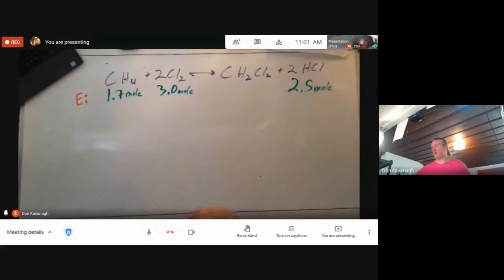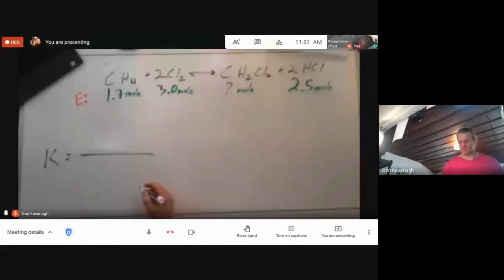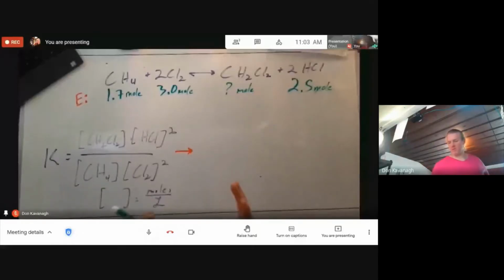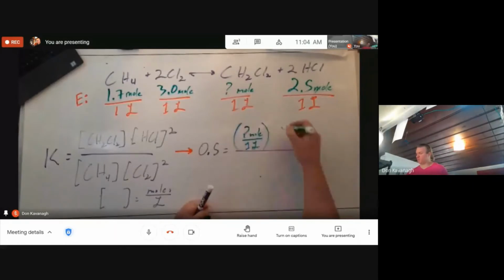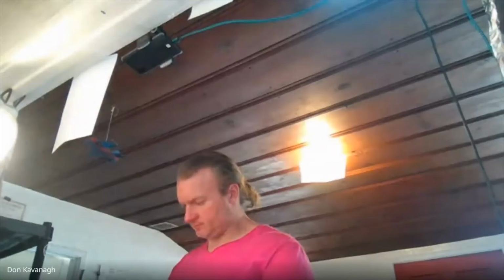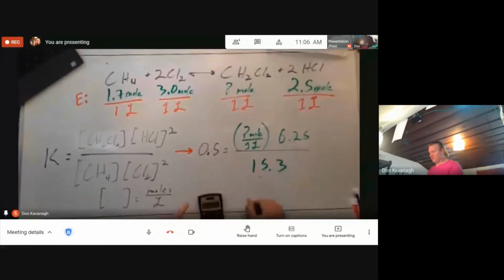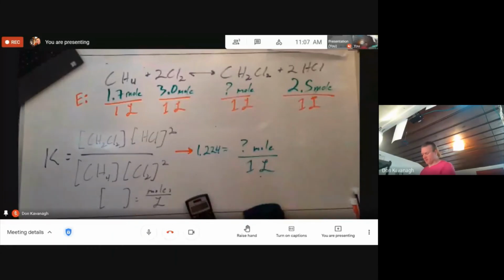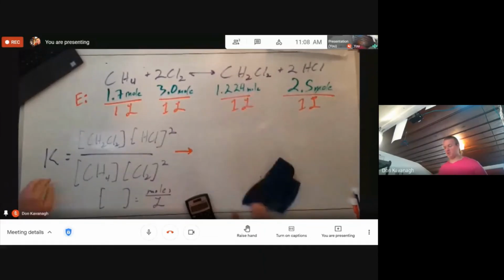Equilibrium Constant Finding the Moles of Product Present at Equilibrium